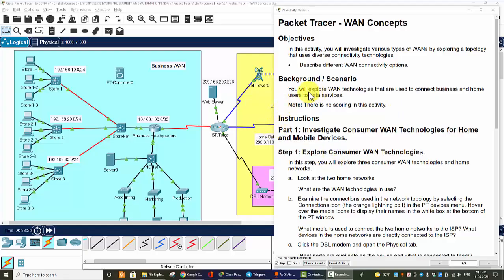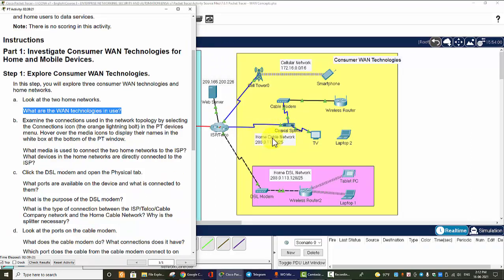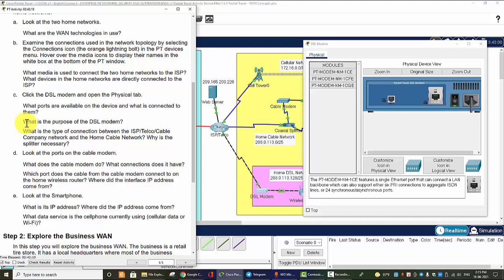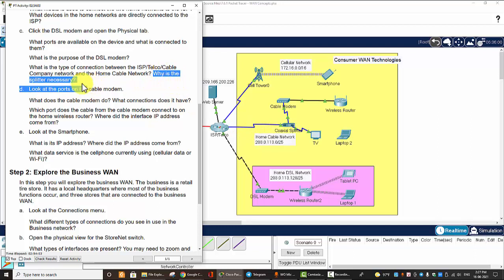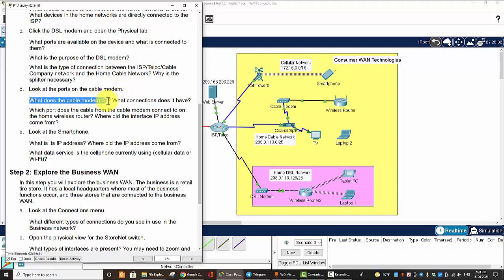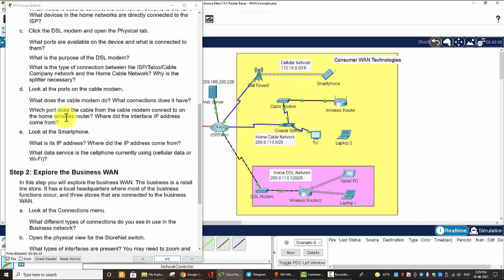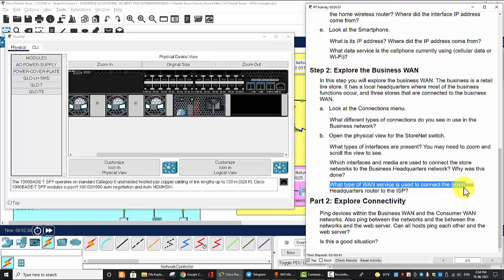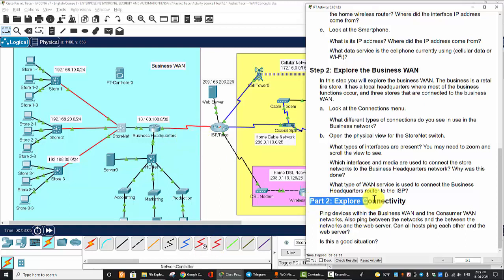7.6.1 Packet Tracer - WAN Concepts